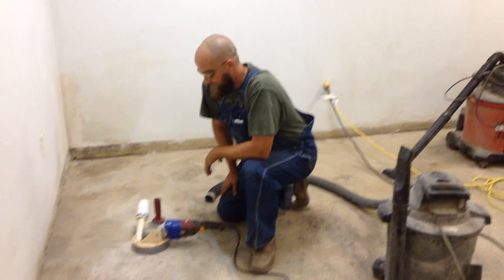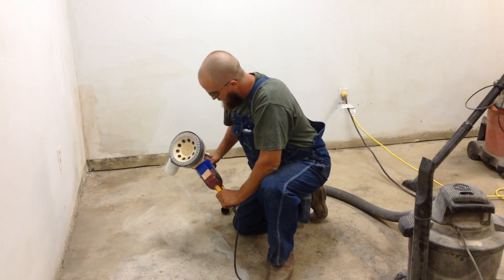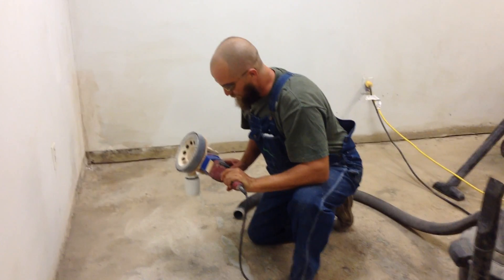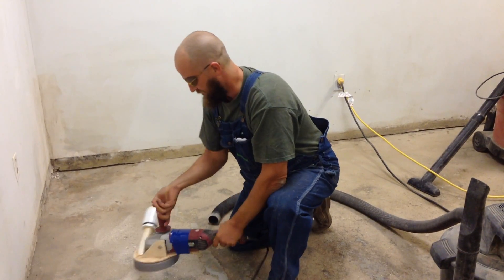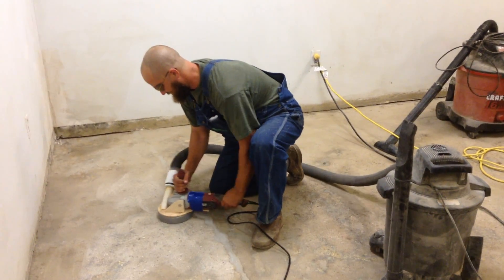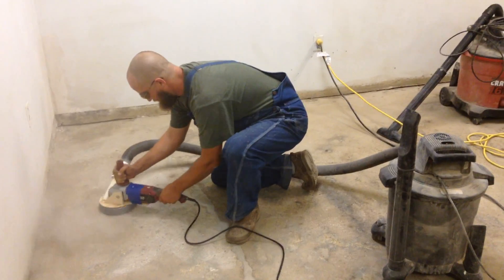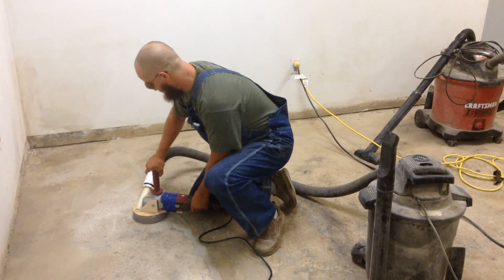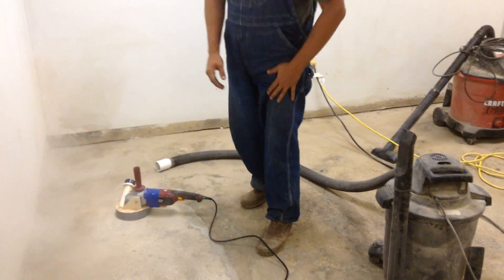Homemade dust collector for Floor Grinder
David needed to do fine grinding on the floor before resurfacing it, but it made ungodly clouds of fine concrete dust that settled on everything.  To keep the dust out of his lungs ( he wore a respirator too) and off the walls and the rest of the space, he put together a homemade dust collector for the grinder